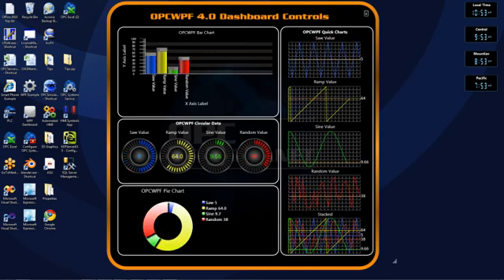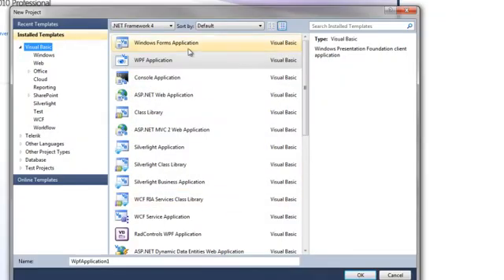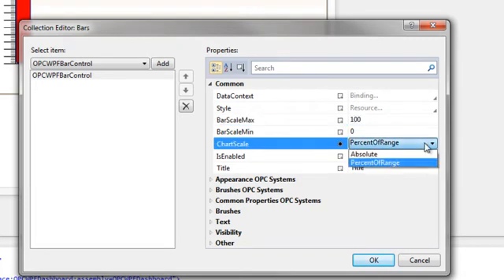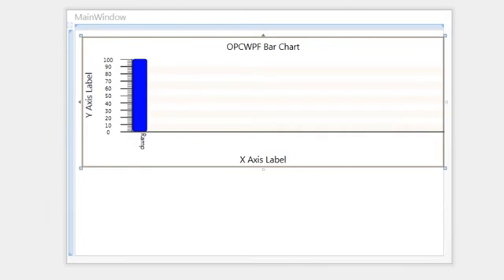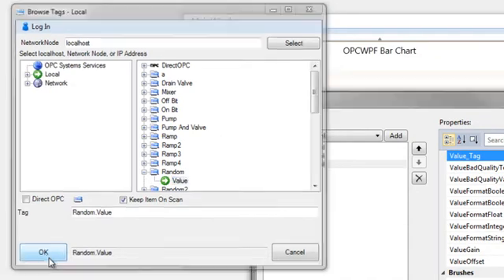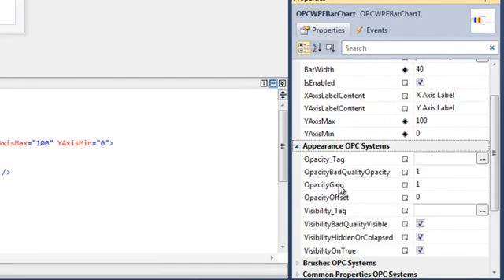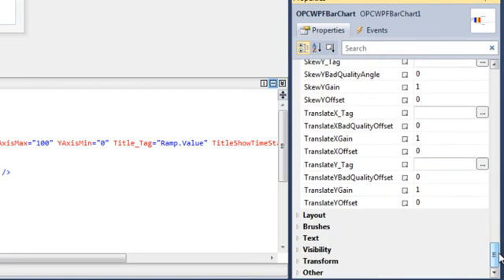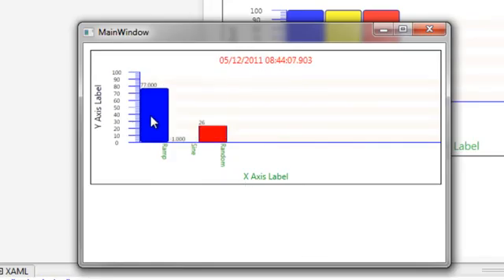HMI Dashboard Bar Graph for WPF Applications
Learn how to implement the OPCWPFHMI.NET Bar Graph control with Visual Studio and Expression Blend 4.0.